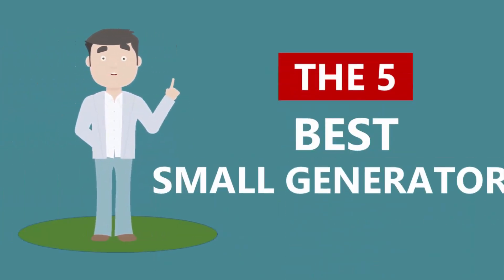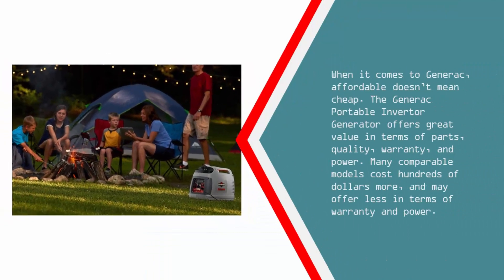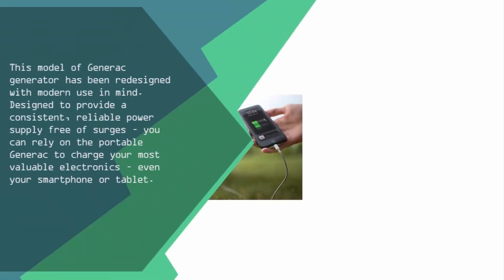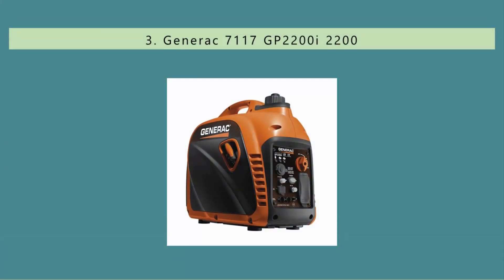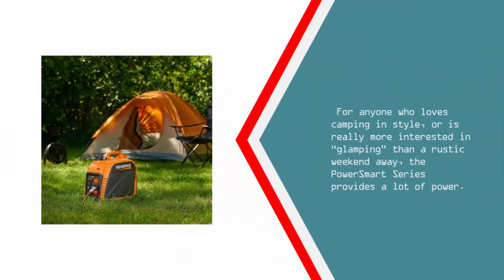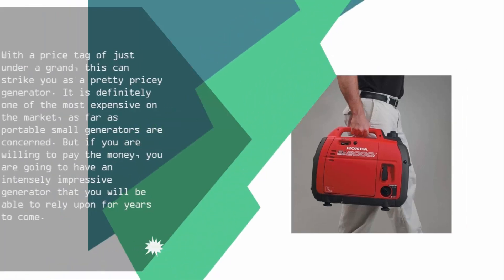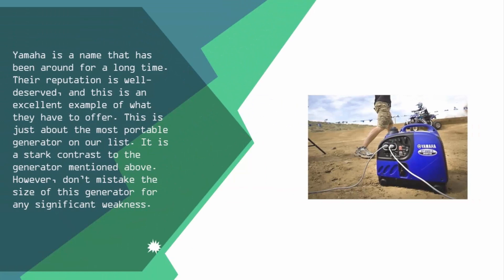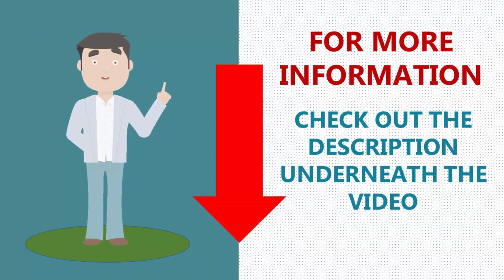Best Small Generator 2019 - 2020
Are you looking for the Best Small Generator. We spent hours to find out the Best Small Generator for you and create a review video. In this video review you will find the top products list, what is the feature of these products and why you should buy it.